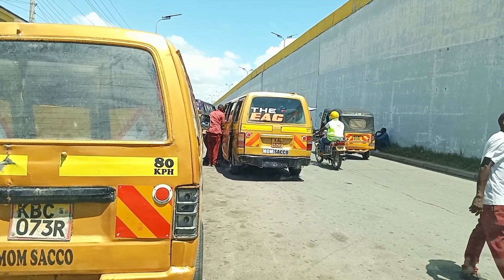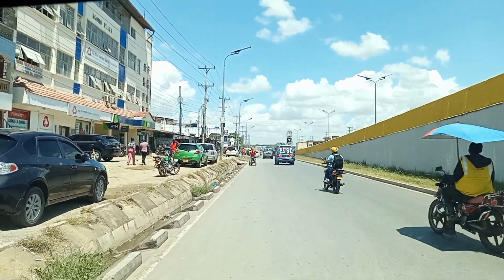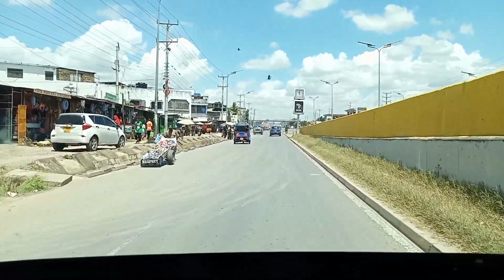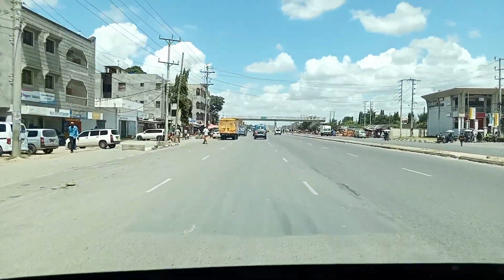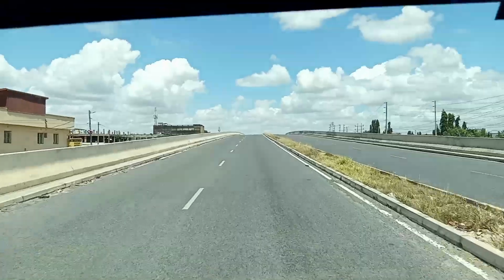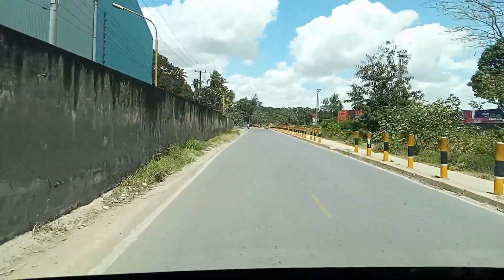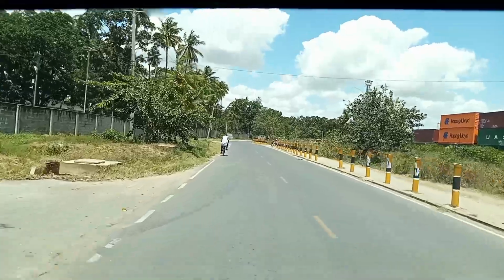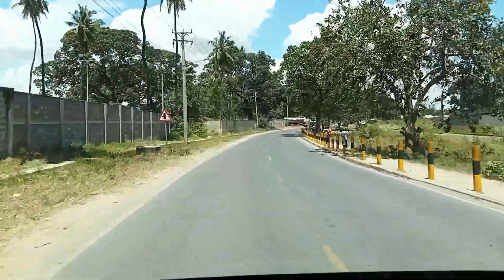MOMBASA Adventures | From Changamwe to Miritini's Industrial Area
Our Mombasa Adventures continue. Today, we take a drive to the Miritini area where most of the manufacturing companies in Mombasa are located. Most of the vehicles you pass on the road are trucks going to or leaving the manufacturing companies .Enjoy the tour